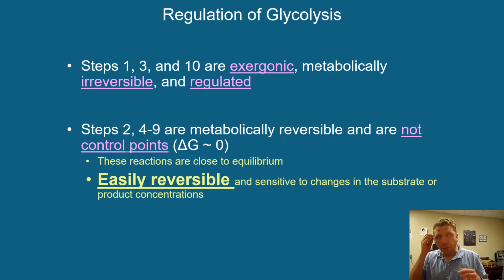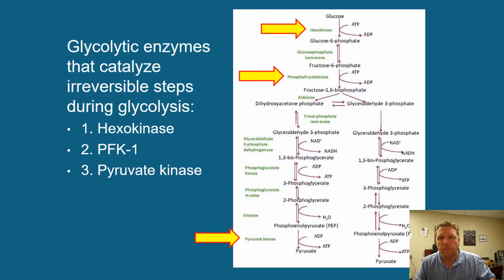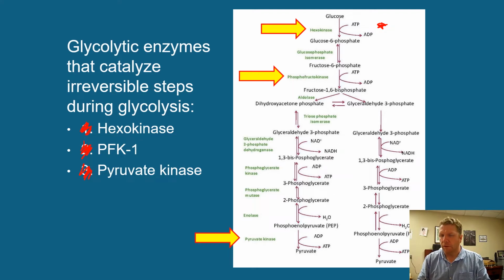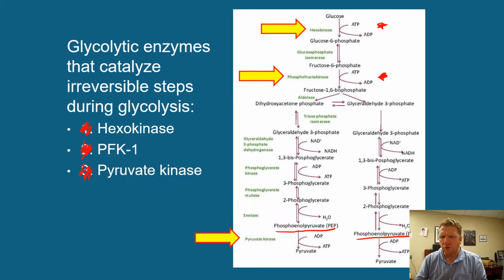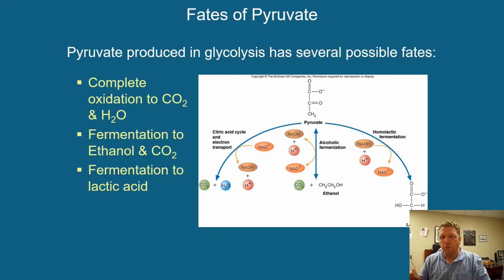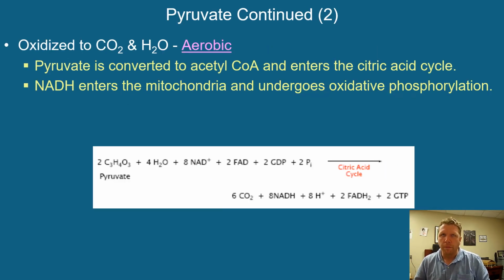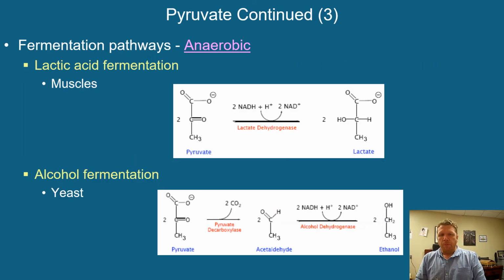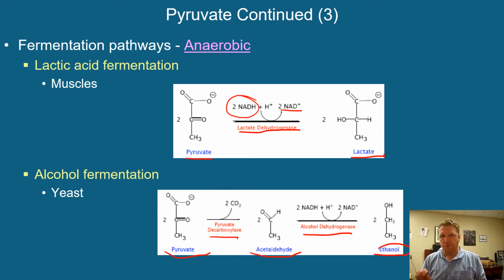CHEM 2350 - Chapter 10 - 4